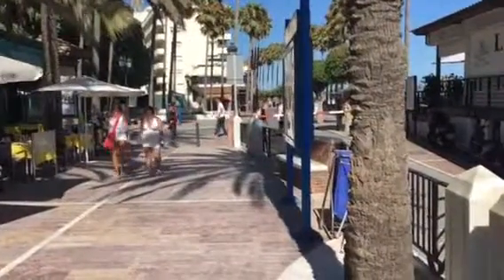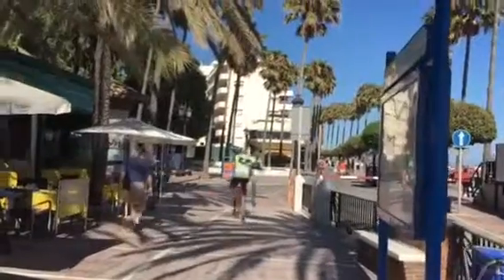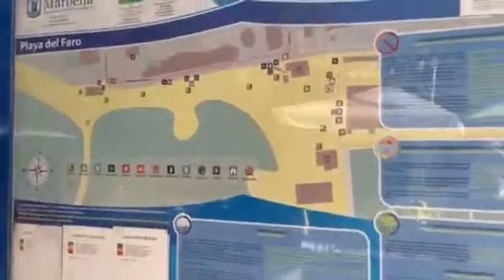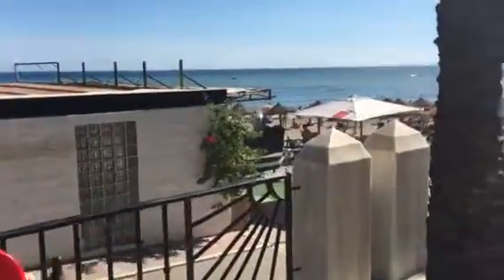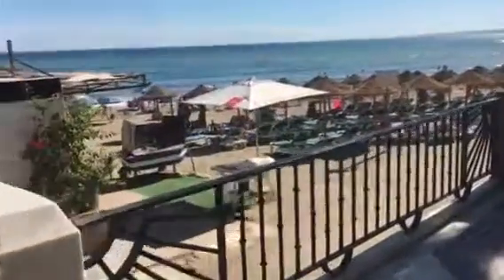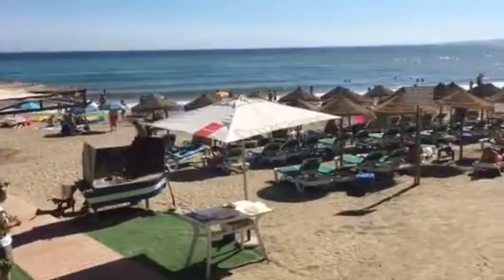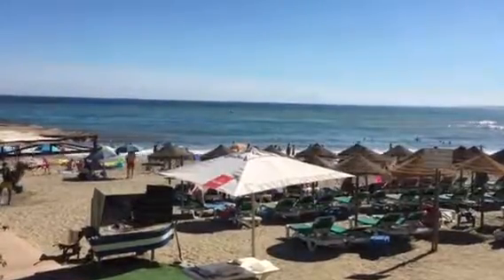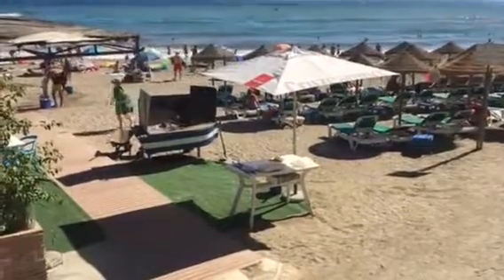Marbella Beach Promenade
When using my rental apartment as a base to do so many things whilst on holiday. Just being outside is a life on its own.

Please take a virtual tour of my Apartment & surroundings.

Ground Floor, spacious 2 Bedrooms (sleeping 4) & 2 Bathrooms. Sleeping up to 5 persons. (with small additional daily cost).
Air conditioning/ Heating, all modern utilities including linen/ Towels. Large rear patio area for alfresco dining, & front patio. With over 100 DVDs to choose to watch, Television with ** all main stream UK & Irish TV channels, Catchup TV & Films available via an IPTV box.**  ( All inclusive during Peak period) - Internet, Broadband Wi Fi via Fibre Optic. Reserved & Secured underground parking for one car.

RATES IN ADVANCE PER WEEK . 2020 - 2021 Discounts on each Extra Full Weeks & Longer. -
Low Season from £395- (2 Full Weeks =£645*)
Mid Season from £420–(2 Full Weeks =£695*)
Peak £735-     **TWO FULL WEEKS = £1,340**
(Terms & Conditions May be applicable)

On the "New Golden Mile - Albayt Country club & Spa Resort. (Offering Beauty treatments & Gym) The complex has 7 out door pools (1 indoor) Golf and much more. Just a 7 minutes walk to the nearest beach and 4 / 8 minutes drive to other beaches, shops Bars, restaurants and many Golf courses & more. Malaga Airport is 50 minutes & Gibraltar 25 minutes.

Please view my Videos & Photos  .. Situated between Malaga & Gibraltar Airports and close to Marbella, Puerto Banus & Torremolinos & Fuengirola.  Sabinillas is just a couple of minutes drive, with free parking.

SPECIAL OFFERS:- FOR Up to 2 Persons
10 DAYS from £450 (Low Season only & subject to T & Cs) and further Discounts on any time bookings of 3 Weeks and longer on standard rates. Please email & enquire for full details on:-

After confirmation of a booking, guests will receive by email the Full Address, Name & Phone Number of my local representative; Maps & Route Instructions & 2 YouTube Real-Time videos of the Route direct to my front gate.

Further Discounts are available whilst staying in the apartment of up to 20% on Activities, Retail & Restaurants.